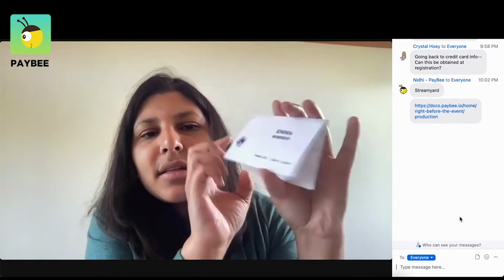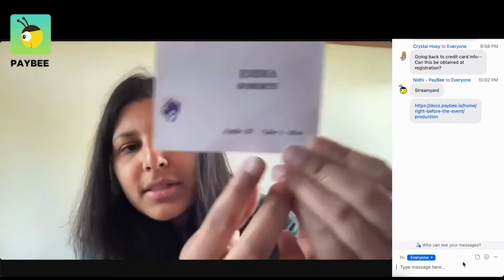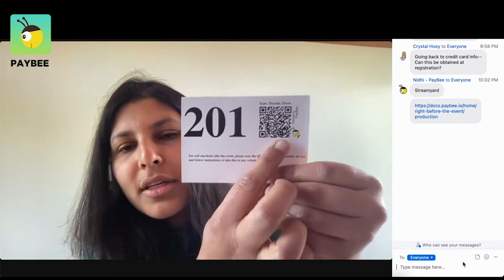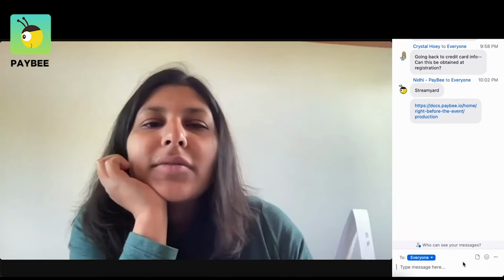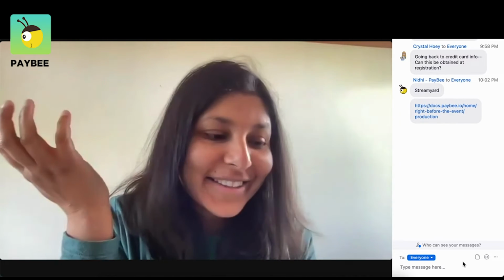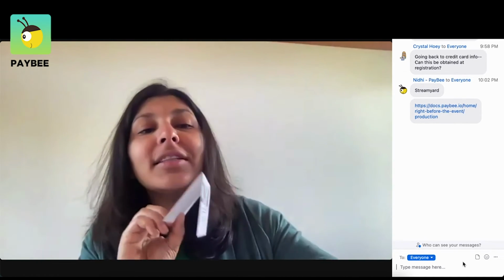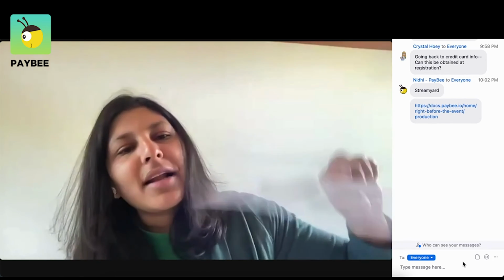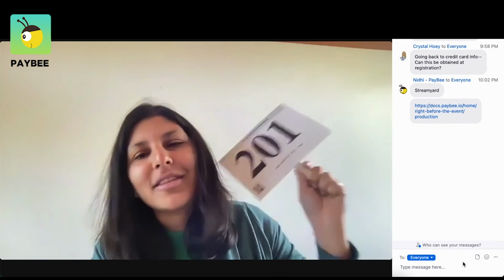Nonprofit Fundraising Events, Tips and Recommendations for Easy Check-In | Fundraising Platform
When planning your nonprofit fundraising event, you will need to decide if you want a hybrid or virtual fundraiser. In this video, we will discuss the equipment and software needed for each type of fundraiser.

We hope this video helps make your decision easier and gives you the tools you need to have a successful event!

Paybee helps nonprofits maximize their fundraising events with digital tools. Virtual, Hybrid and In-Person 🐝